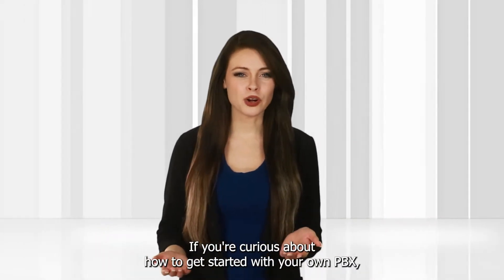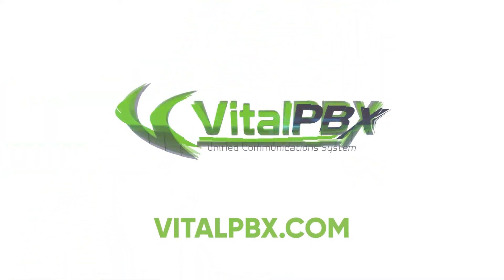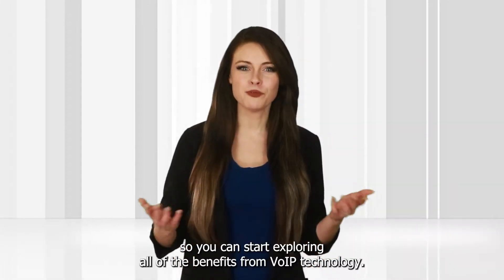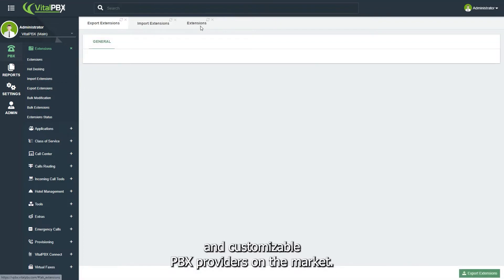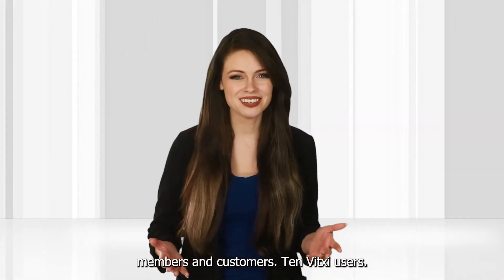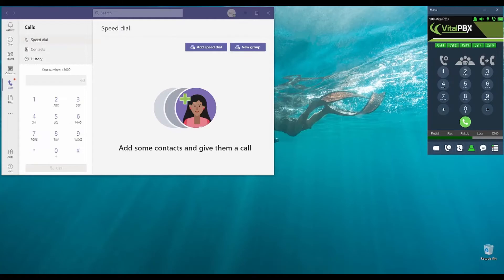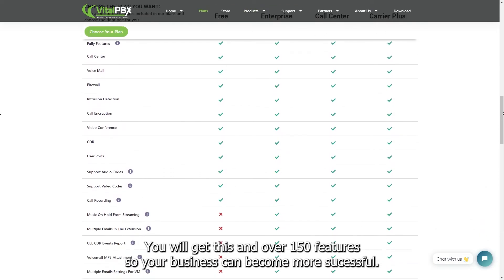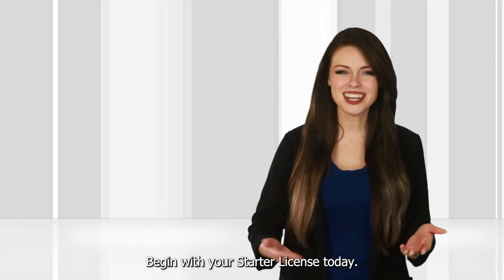Get more out of your VitalPBX installation with the Starter License.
Do you want to get the most out of your VitalPBX installation? Then the Starter License is just what you need!

With this license, you’ll be able to access a wide array of features and services for maximum productivity.

This license will unlock all the extended features and fully license the Rebranding Add-on Module.

Also take advantage of features such as voicemail-to-email, call forwarding, and much more.

Watch our video now to learn how to make the most out of your VitalPBX installation with the Starter License.